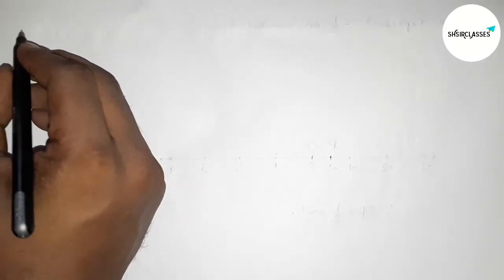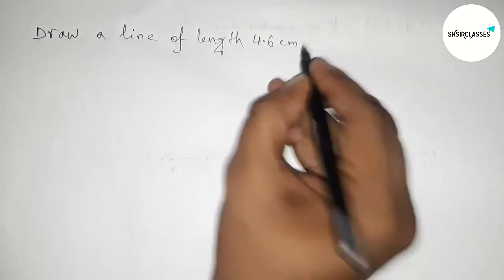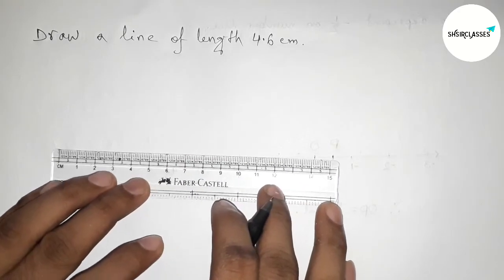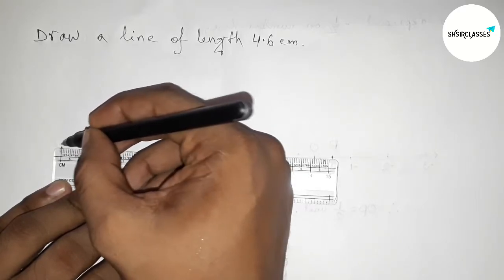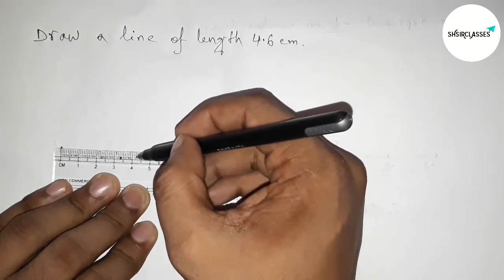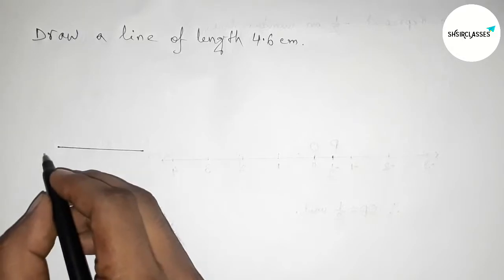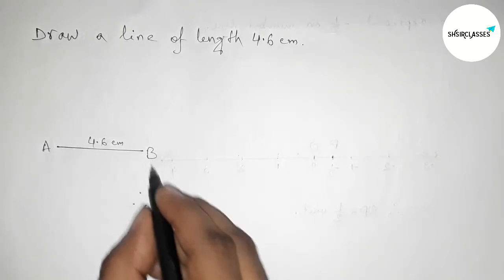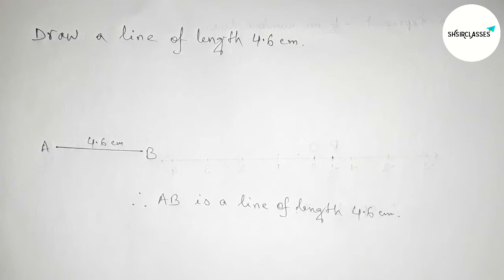How to draw a line of length 4.6 cm.shsirclasses.